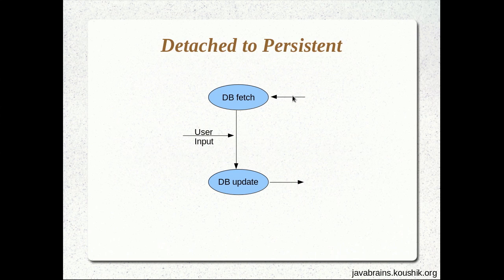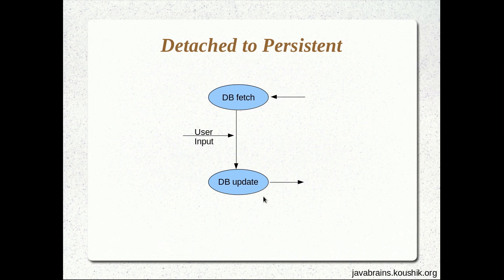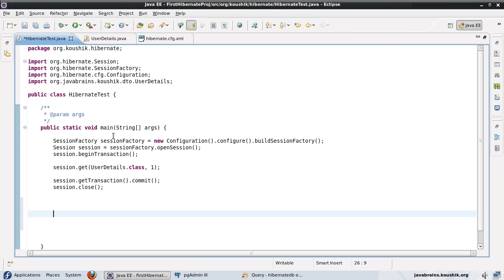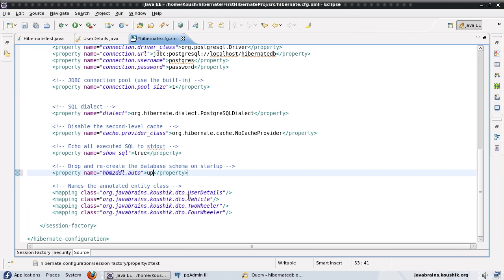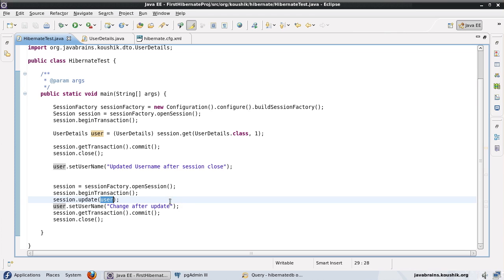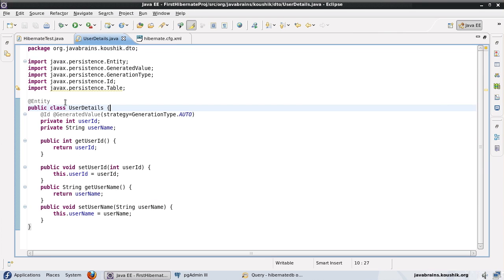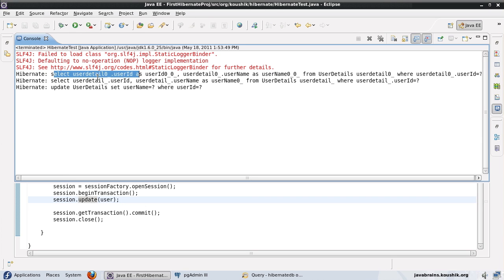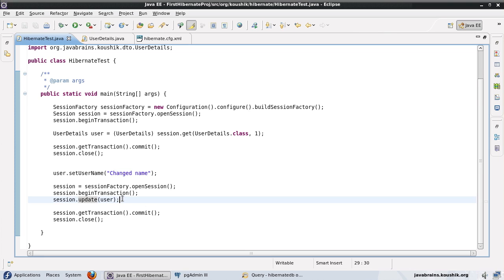Hibernate Tutorial 24 - Persisting Detached Objects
This tutorial explores a special case of object state change: from detached to persistent.